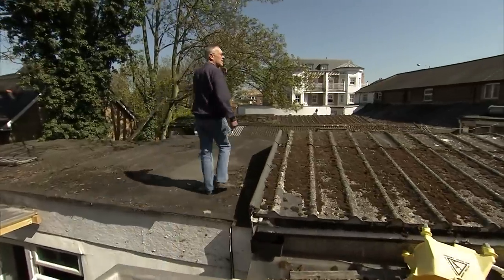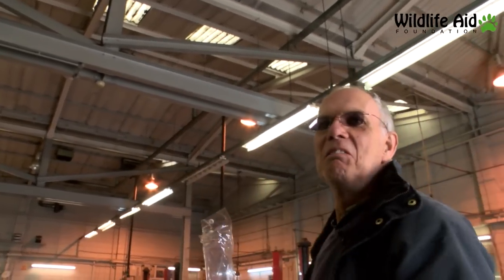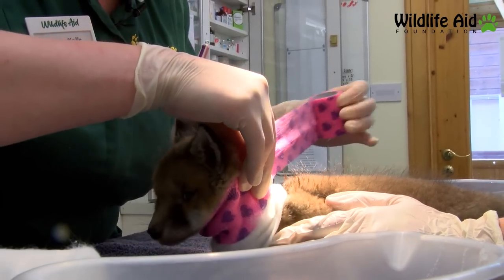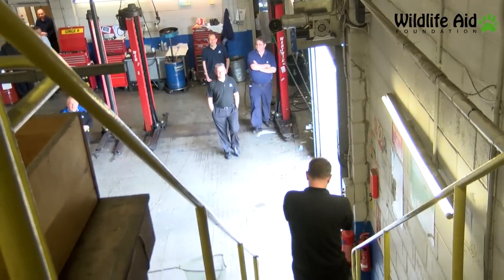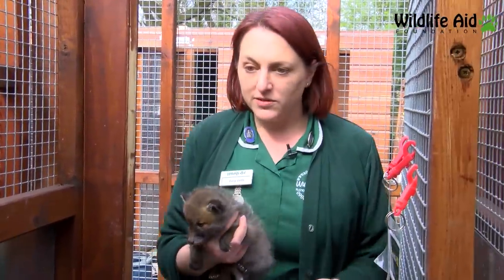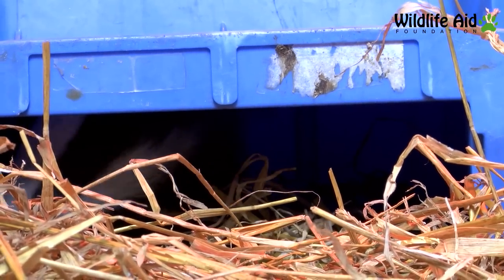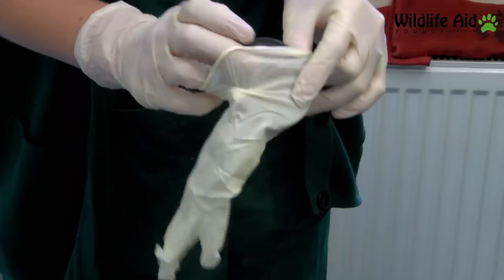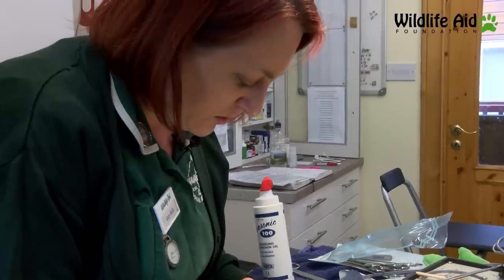Wildlife SOS Online - Episode 4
In this Wildlife SOS episode we have our first reptile of the series come into Wildlife Aid, an amazing slow worm with an awful wound on its back. We also have the very cute badger and fox cub playing together and a sparrow hawk that is stuck in a warehouse.

Wildlife Aid Foundation
The Wildlife Aid Foundation is dedicated to the rescue, care and rehabilitation of sick, injured and orphaned wild animals. To do this we need your help! You can support us in many ways...